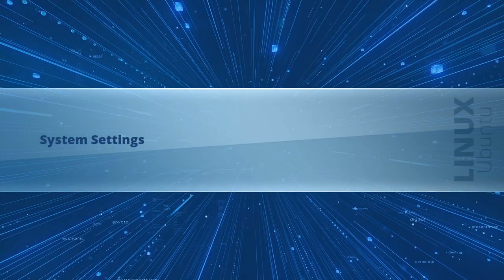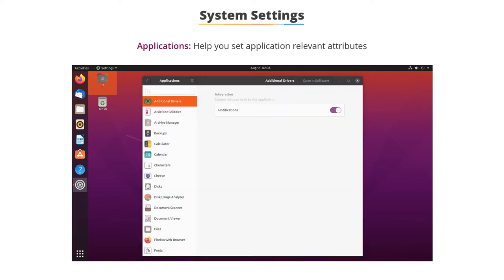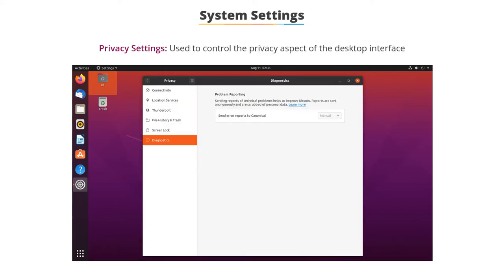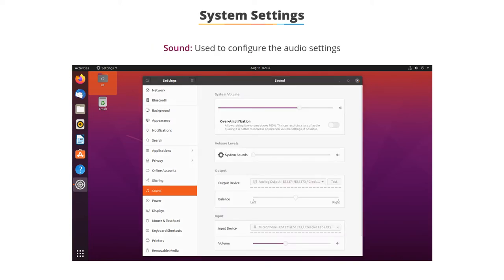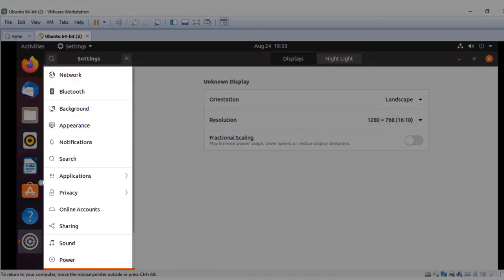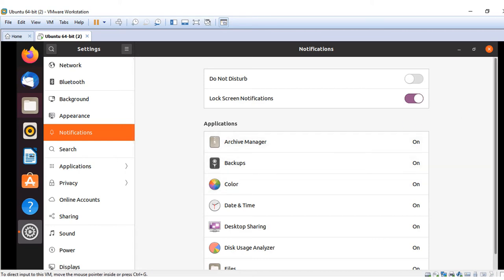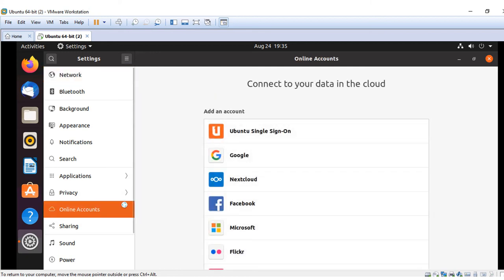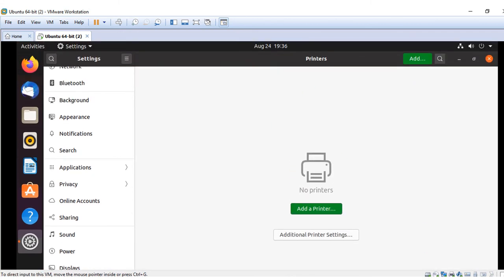3.07 System Settings